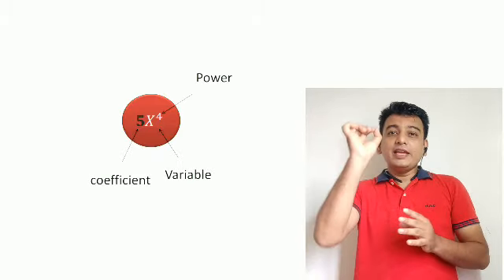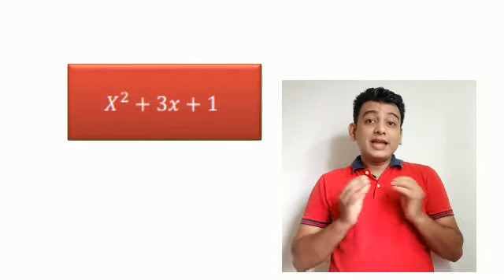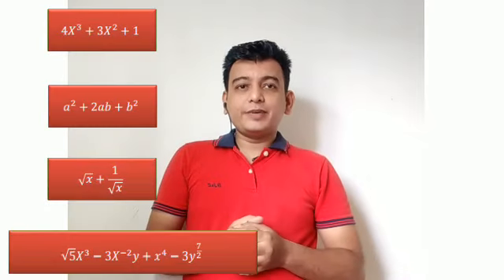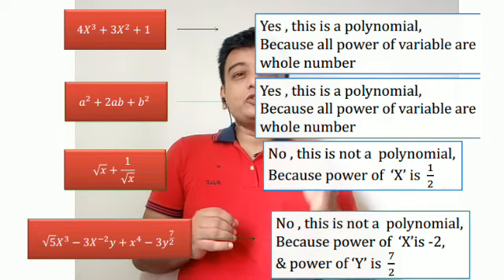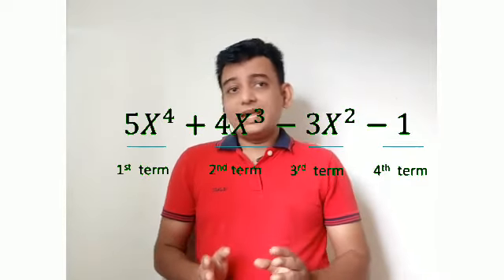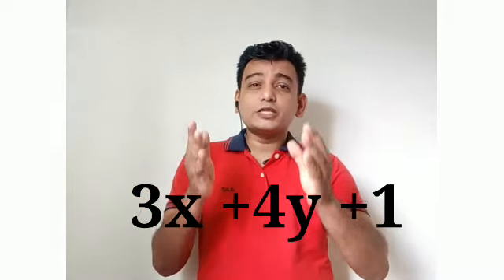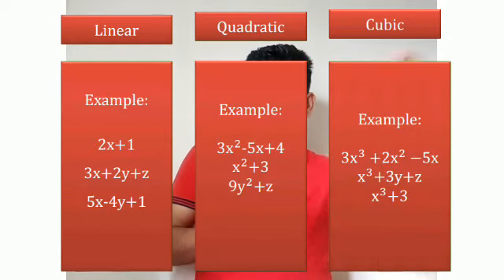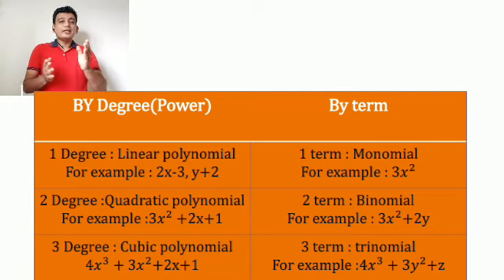Introduction of Polynomial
NCERT textbook
different types of polynomial,
difference between Algebra expression & polynomial.

# CLASS 9
CLASS 10
# NCERT
GUJARAT BOARD
English Medium